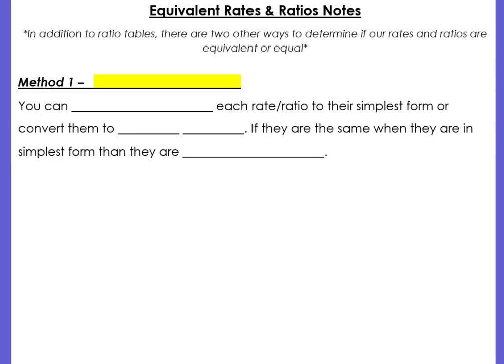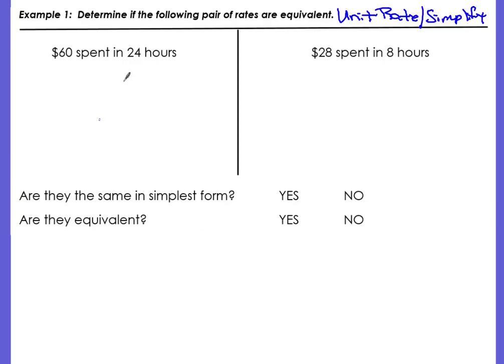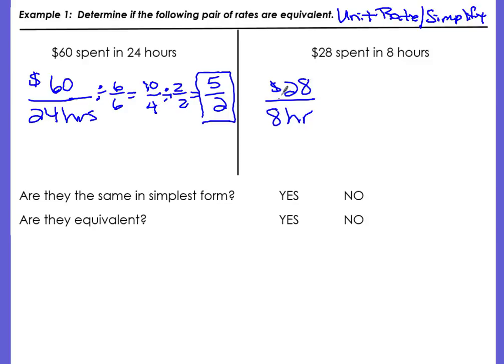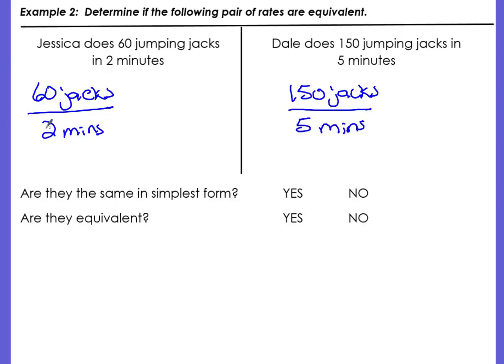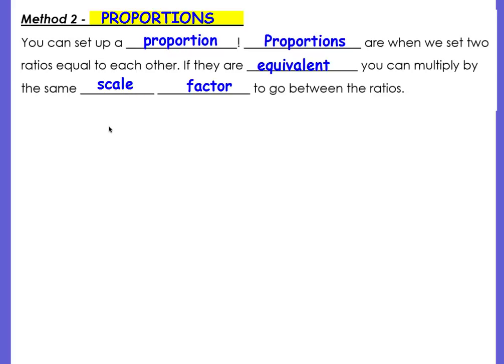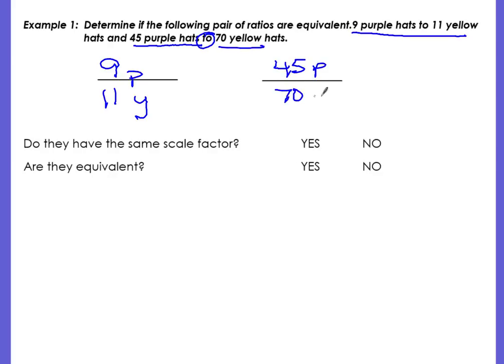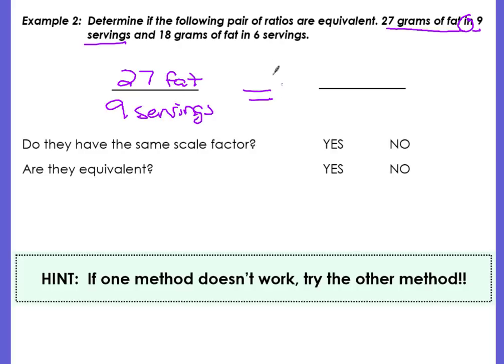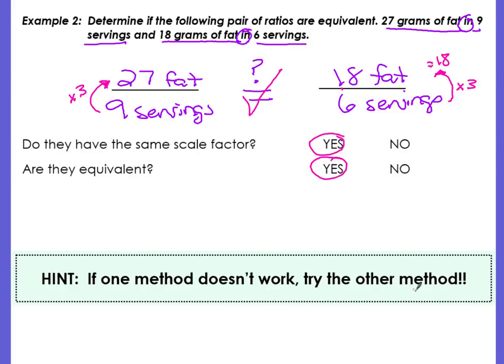Equivalent Rates & Ratios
Methods for determining if rates/ratios are equivalent.